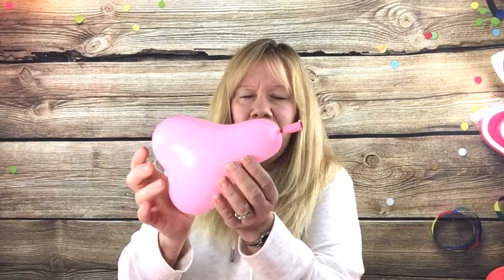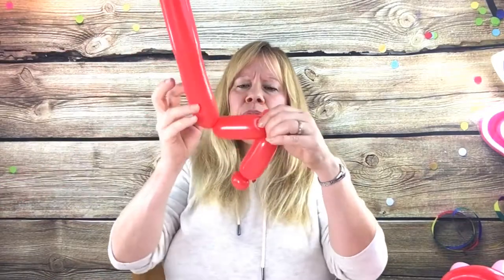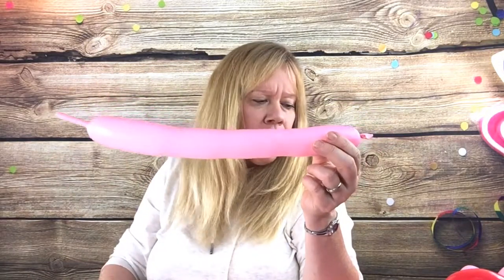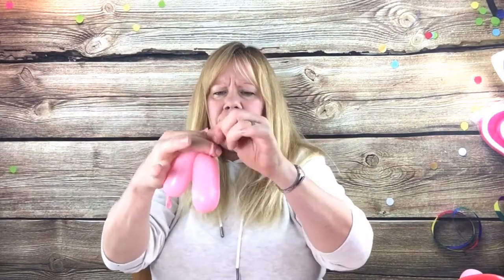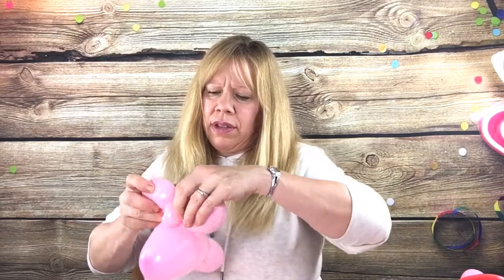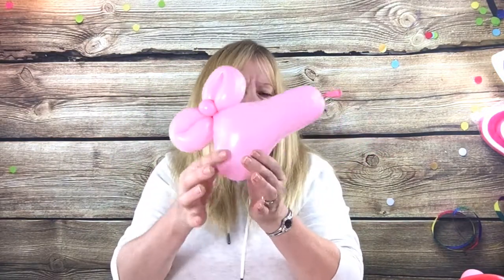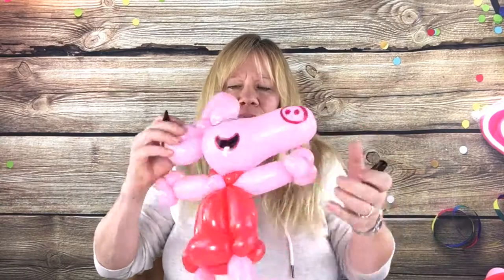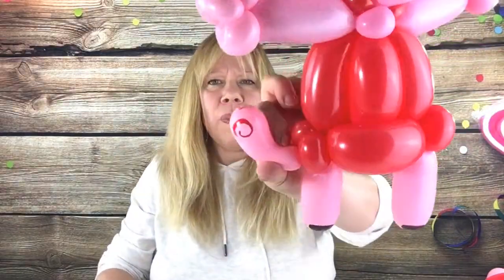A Peppa Pig Like Balloon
Let me show you this cool easy and quick Peppa Pig Like design🎈